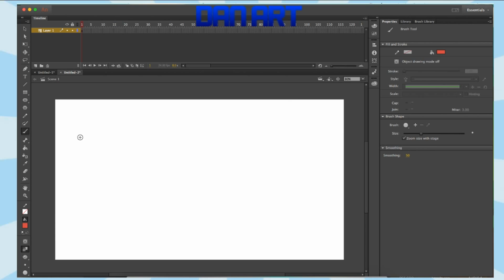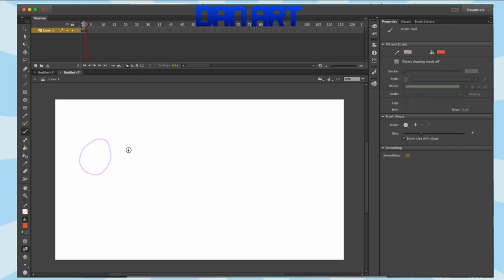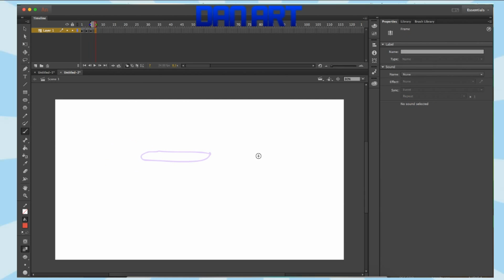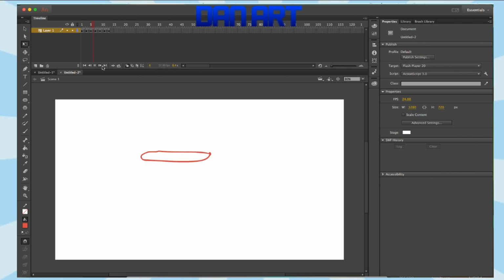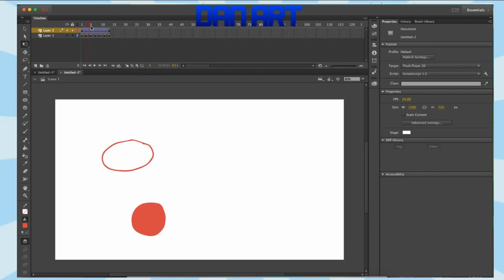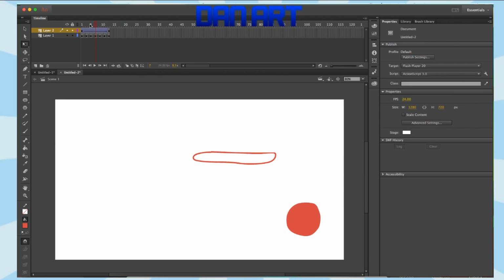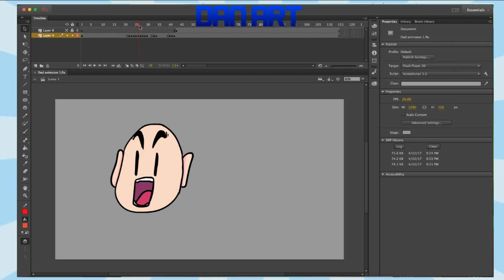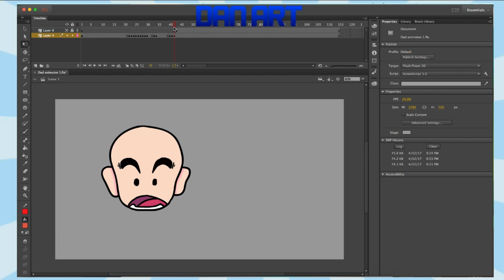The difference between Frame By Frame and tweened animation | Dan ART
In this video I show you the difference between frame by frame animation and tweened animation in Adobe Animate cc!

what hardware i use :
*waqom intuos pro (Med)

what software i use:
*Animate cc
*(recording software)OBS